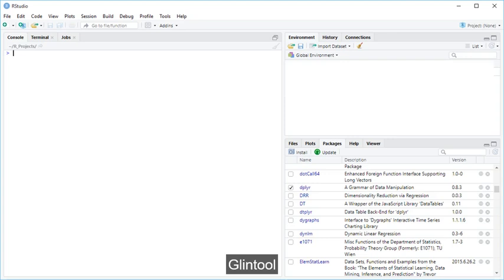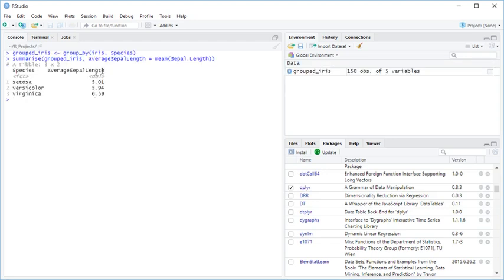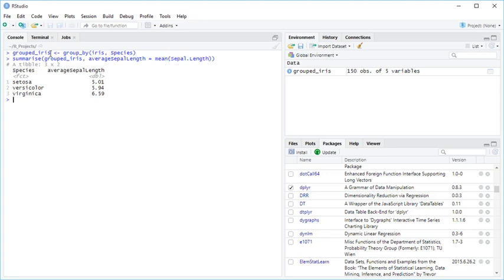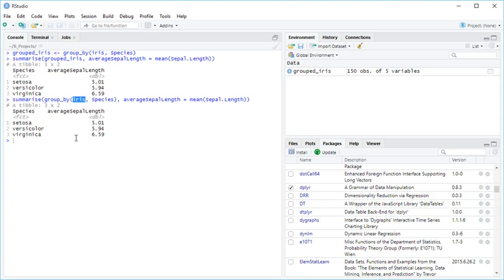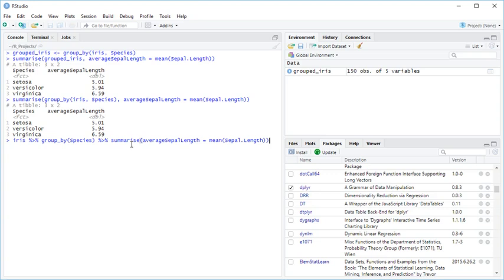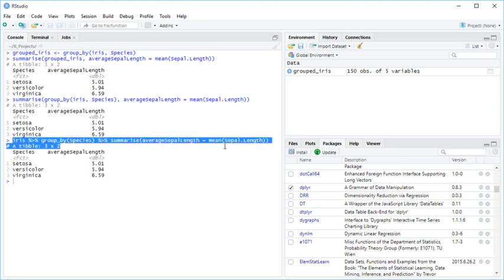Mastering the Pipe Operator in R with dplyr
This video is dedicated to the widely used pipe operator from the magrittr package (often used with dplyr). Understand how piping simplifies your code, makes it more readable, and chains multiple dplyr operations together seamlessly for a more fluid data manipulation workflow.